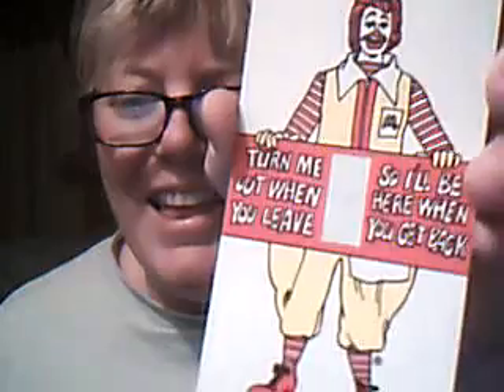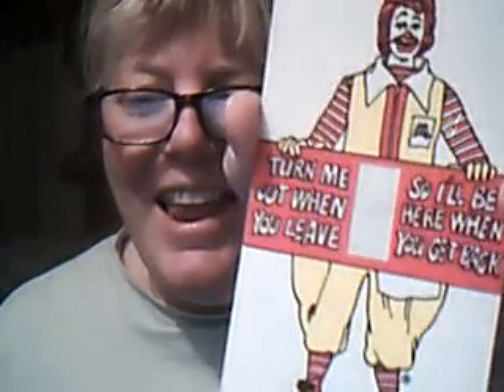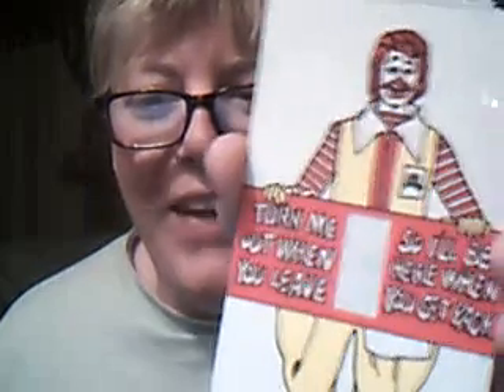Turning Ronald On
Found this light plate switch cover going through tons of stuff... I believe that it is from the mid '70's... when energy saving became more noticed due to fuel shortages.